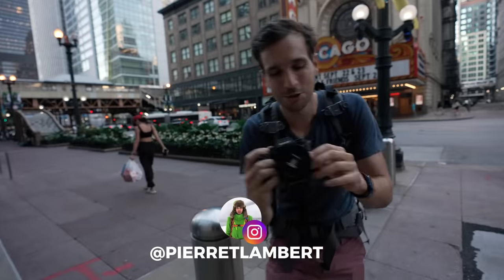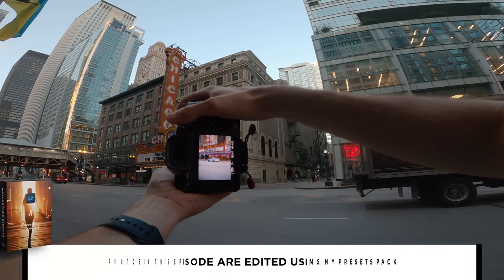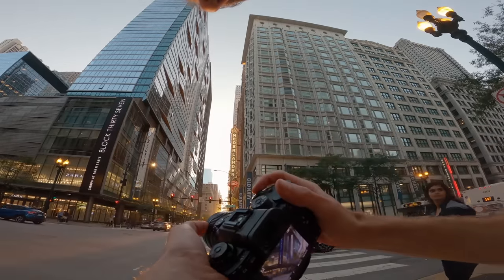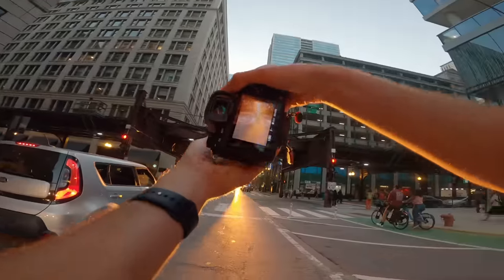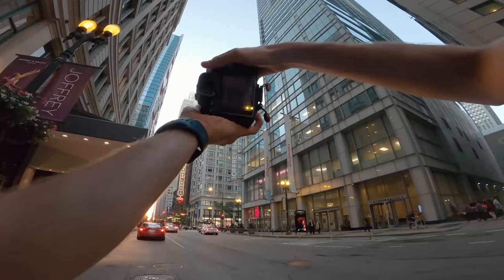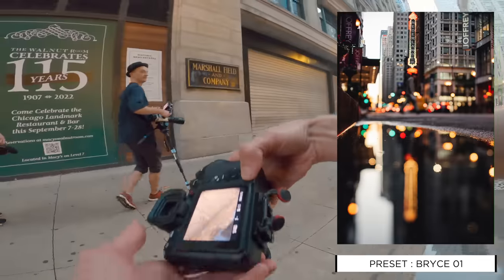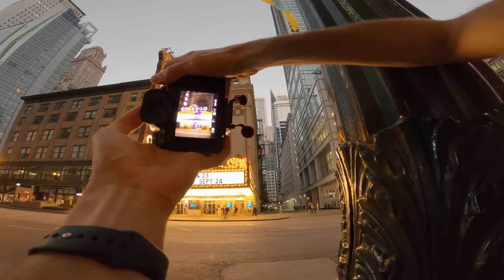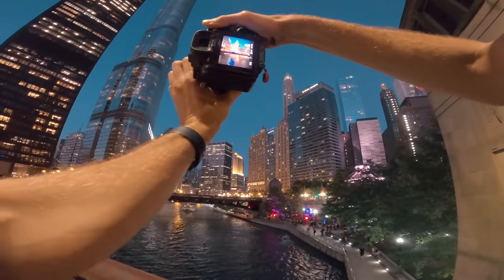Insane Effect WEIRD LENS 50mm 1.4 Tilt Street Photography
▹ The lens tbc
▹ Favorite lens lately (used for the last portraits)
▹ Lens I used for this